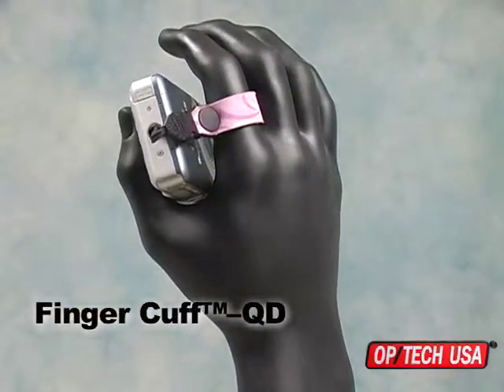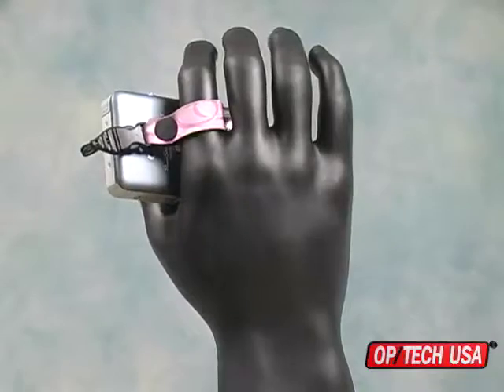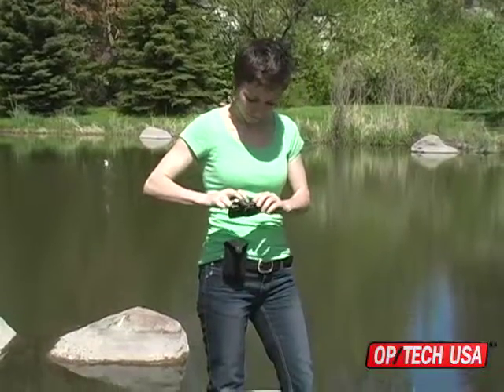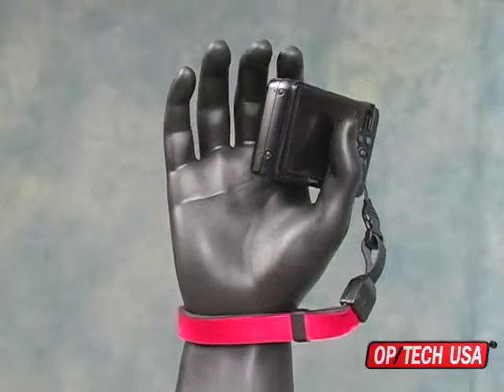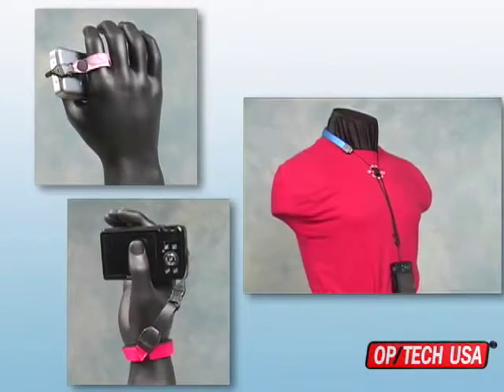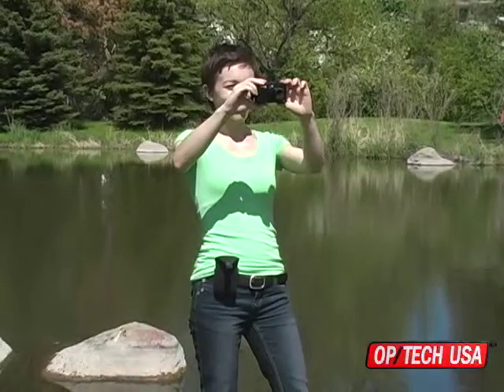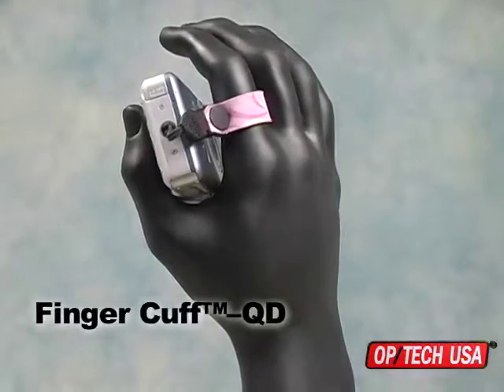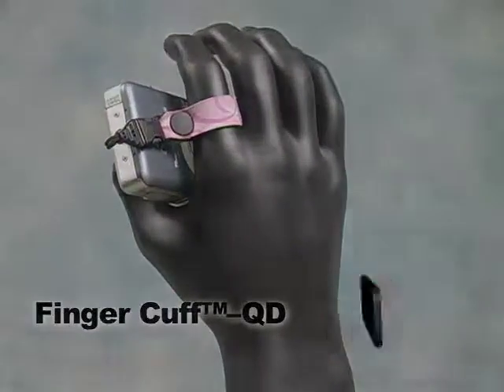Finger Cuff™–QD - Product Peek - OP/TECH USA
OP/TECH USA's Finger Cuff™–QD is the smallest strap yet! This unique little strap is ideal for small cameras and electronics. It attaches easily with a mini quick disconnect and is compatible with the Cam Strap™- QD and Mini Loop Strap™ - QD, giving you the freedom to decide which strap you need for each occasion.

The Finger Cuff™ - QD is ideal for the user who wants to carry as little as possible while keeping the compact camera firmly attached to the hand. It fits snugly around any finger for a “barely there” feeling while still offering complete security against dropping. As compact cameras continue to shrink, they actually become a bit more difficult to hold and very easy to drop. The Finger Cuff™ - QD ensures that the photographer has the perfect strap for any occasion or use.